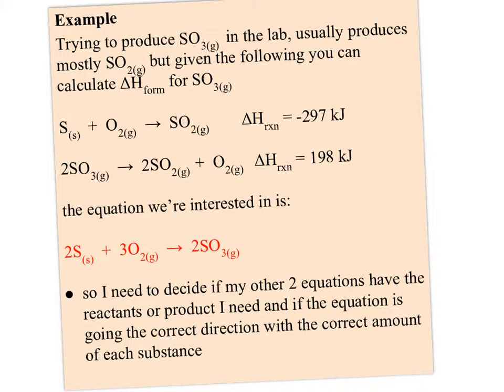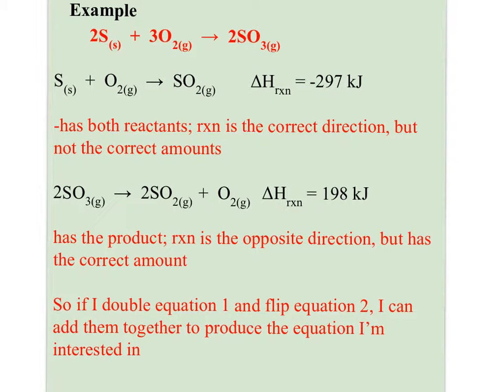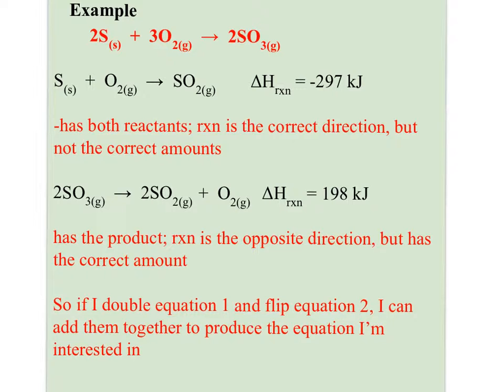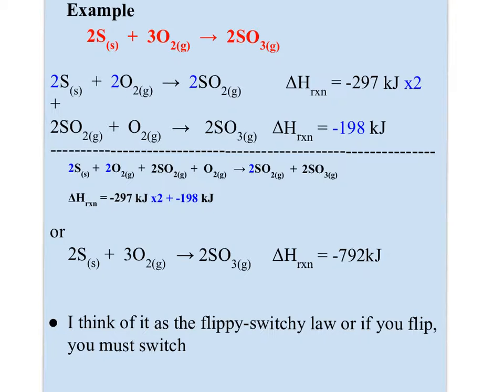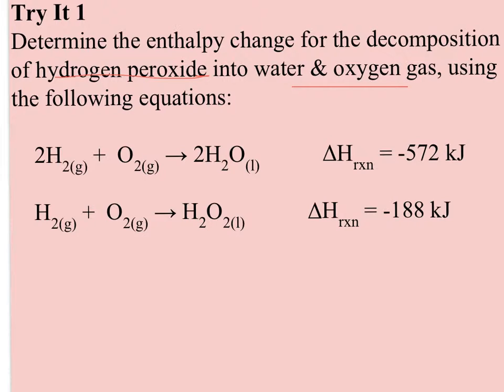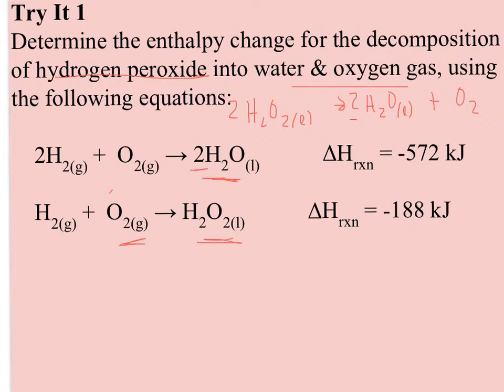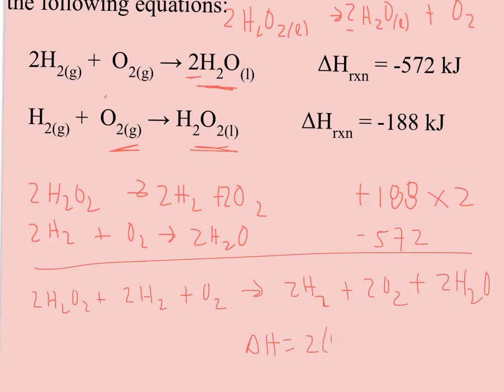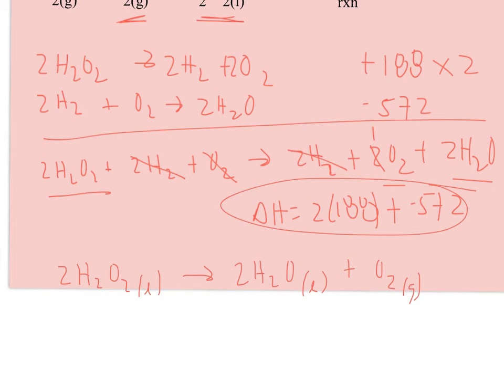82Chem4Everyone: Hess' Law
Defines Hess' Law and illustrates how it can be used to calculate the heat of reaction by combining other reactions with known enthalpy values